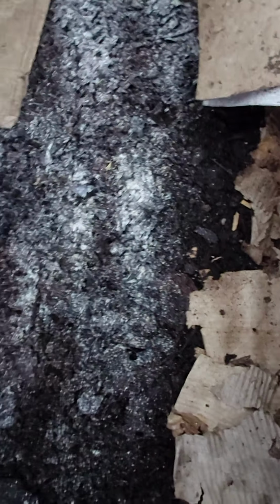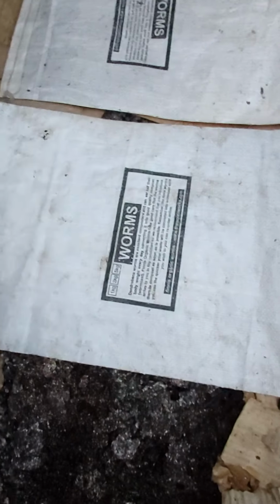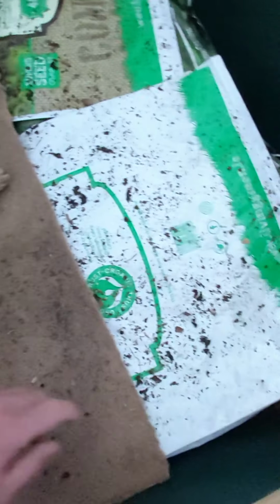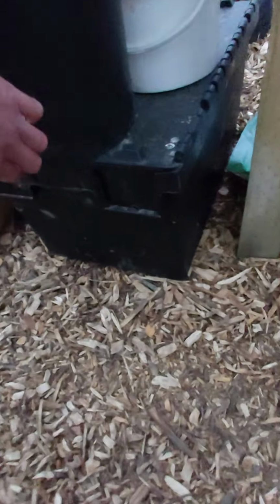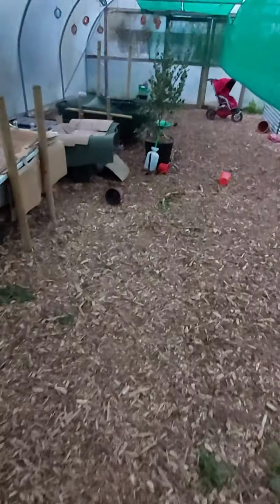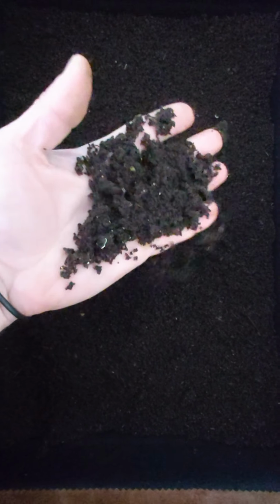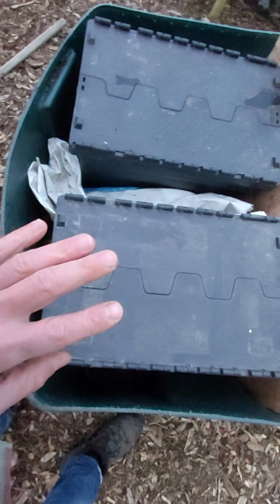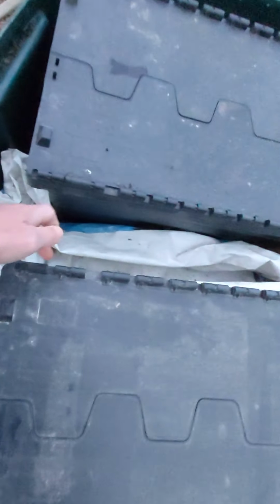sifting castings, relocating worm and relocating hatchlings